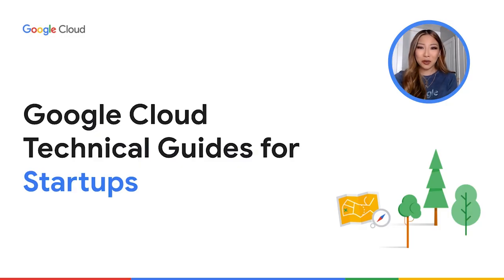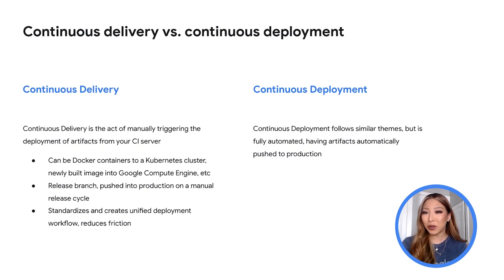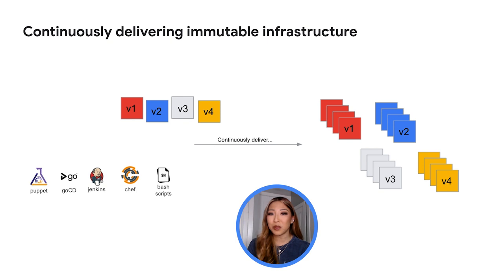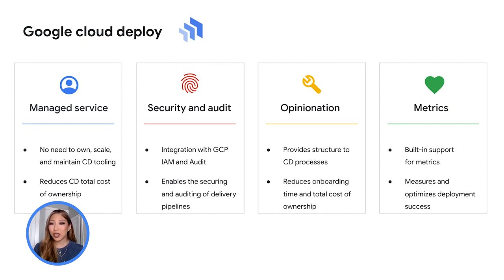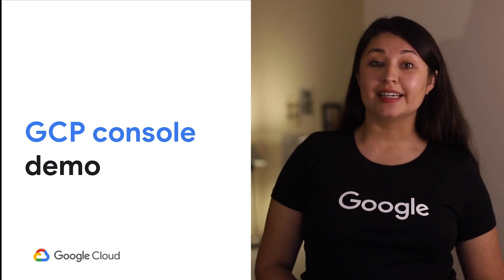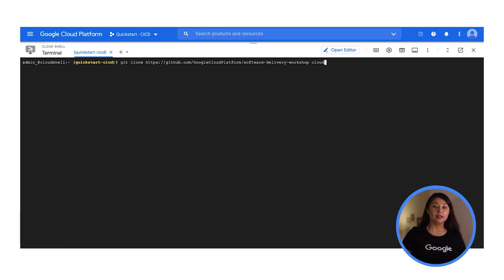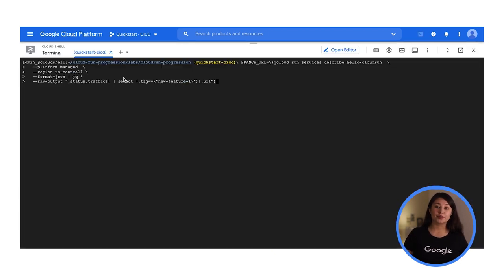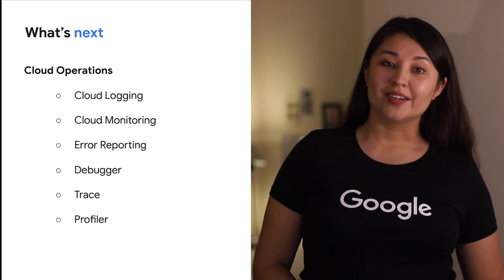CI/CD on Google Cloud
In this video we talk about the importance of CI/CD, different strategies, and how to design a CI/CD workflow on Google Cloud including a demonstration.

Chapters:
0:00 - Introduction
0:38 - What is CI/CD?
1:42 - Continuous Delivery vs. Continuous Deployment
2:20 - Why CI/CD?
2:59 - CI/CD In Practice
6:02 - Setting Up CI/CD & Deployment Strategies
7:15 - Google Cloud Console Demo
11:01 - Wrap & Conclusion